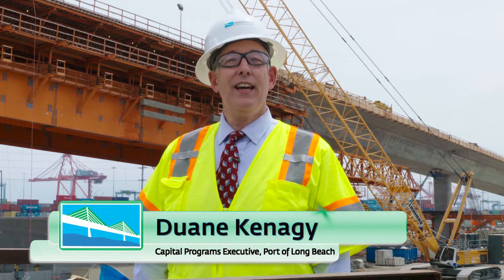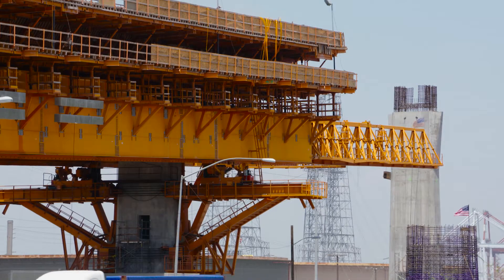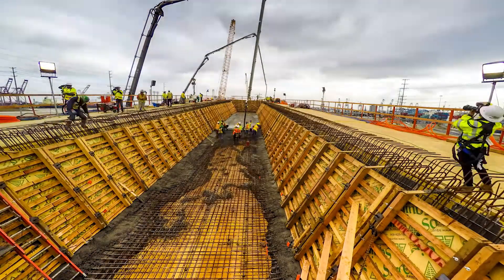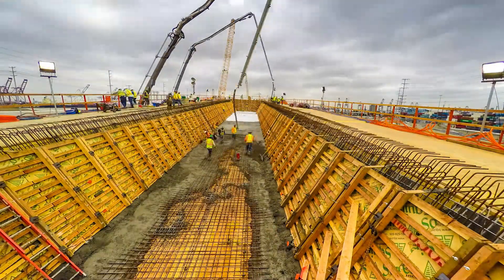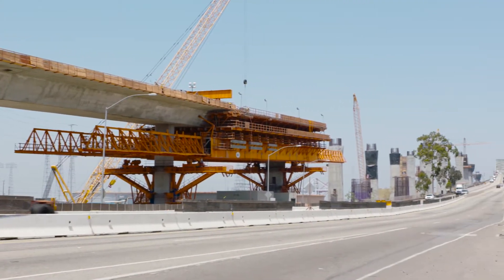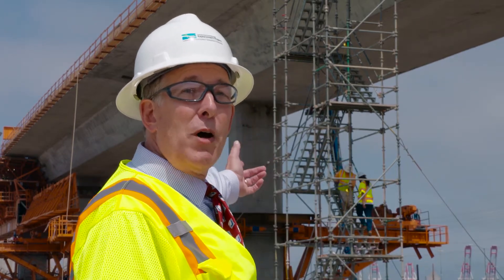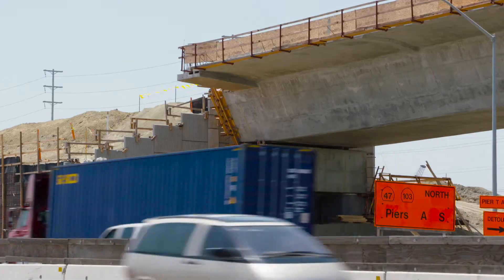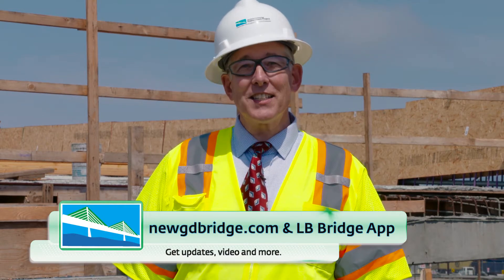Gerald Desmond Bridge Replacement Project Update June 2016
In the latest Gerald Desmond Bridge Replacement Project video update, Duane Kenagy, Capital Programs Executive at the Port of Long Beach, gives viewers an up-close look at how the bridge's road deck is being built in segments.